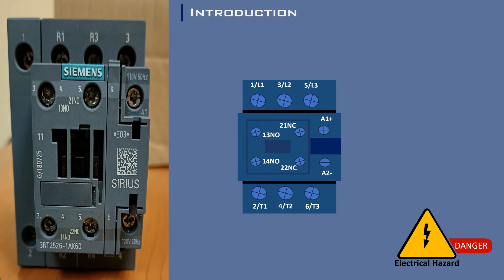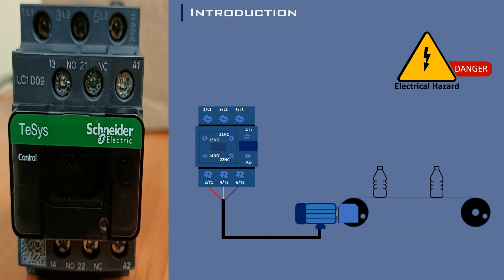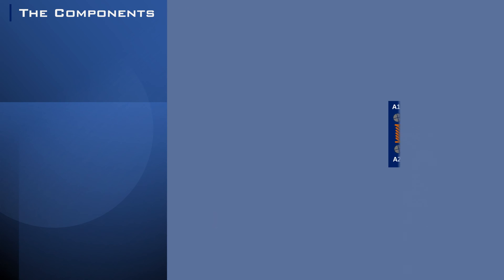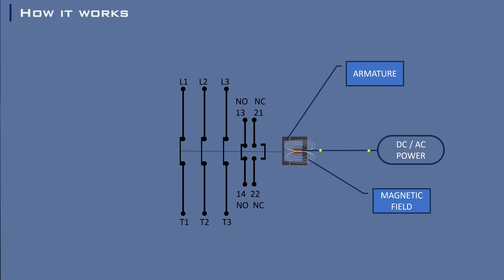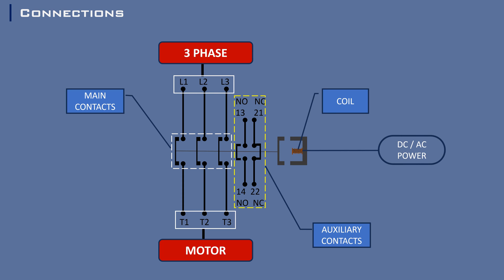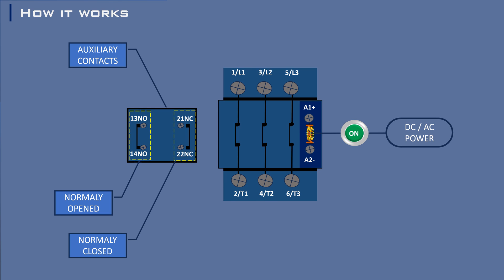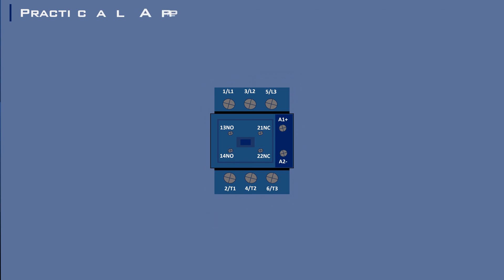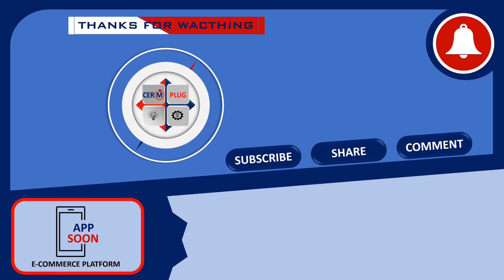CONTACTOR - FUNCTIONALITY / N-O & N-C Meaning....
''A contactor is an essential component in electrical systems, particularly in industrial applications''.   It is an electromechanical switch that is designed to control the flow of electrical power in a circuit. It is commonly used to switch high-current loads, such as motors, heaters, and lighting systems.
Unlike a relay, which is typically used for low-power control signals, a contactor is specifically designed for heavy-duty applications.
Construction:
A contactor consists of several key components:
Coil: The coil is an electromagnetic winding that, when energized, generates a magnetic field. This field attracts the movable part of the contactor.
Contacts: The contacts are the main switching elements. They consist of stationary contacts (usually made of copper) and movable contacts (often made of silver or silver alloy).
Mechanical Assembly: The movable contacts are attached to an armature that moves when the coil is energized or de-energized.
Enclosure: The contactor is housed in an enclosure to protect it from environmental factors and ensure safety.
Functionality:
When the coil is energized (typically by applying a control voltage), the magnetic field pulls the movable contacts toward the stationary contacts.
The stationary contacts are connected to the power supply (line side), while the movable contacts are connected to the load (load side).
When the contacts close, current flows through the load, allowing the connected equipment (such as a motor) to operate.
When the coil is de-energized (control voltage removed), the spring-loaded mechanism returns the movable contacts to their original position, opening the circuit and stopping the current flow.
Applications:
Contactor applications include:
Motor Control: Controlling the operation of electric motors in industrial machinery, elevators, conveyor systems, etc.
Heating Systems: Switching electric heaters on and off.
Lighting Control: Managing large lighting installations.
HVAC Systems: Controlling air conditioning compressors, fans, and pumps.
Industrial Processes: Any application where heavy loads need to be switched reliably.
Features:
Auxiliary Contacts: Contactors often have auxiliary contacts (normally open or normally closed) that allow for additional control functions or signaling.
Thermal Overload Protection: Some contactors include built-in thermal overload protection to prevent motor damage due to excessive current.
Coil Voltage Ratings: Contactors are available in various coil voltage ratings (e.g., 24V, 120V, 240V) to match the control circuit requirements.
Safety Considerations:
Proper sizing and selection of contactors are crucial to ensure safe and reliable operation.
Regular maintenance and inspection are necessary to prevent wear and ensure proper functioning.

CULTIVATING PROGRESS TOGETHER.